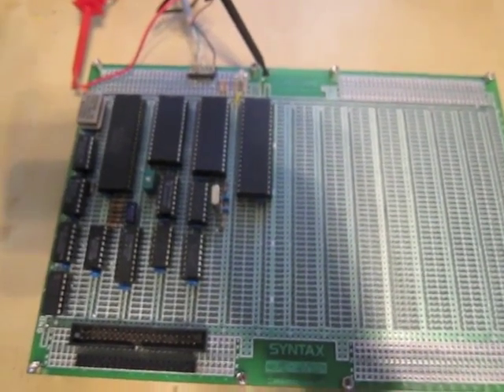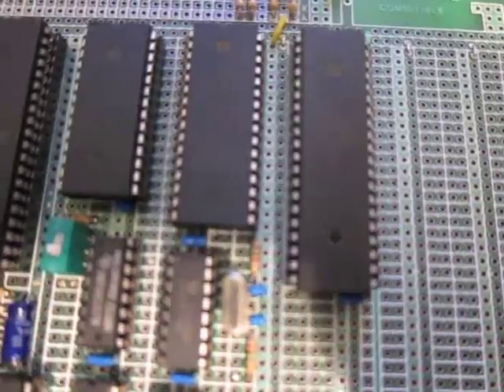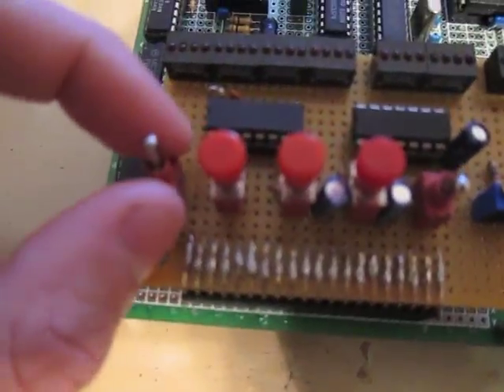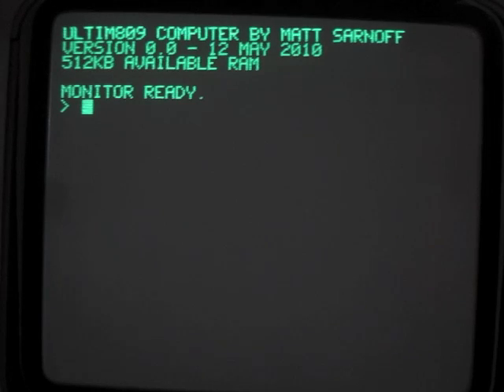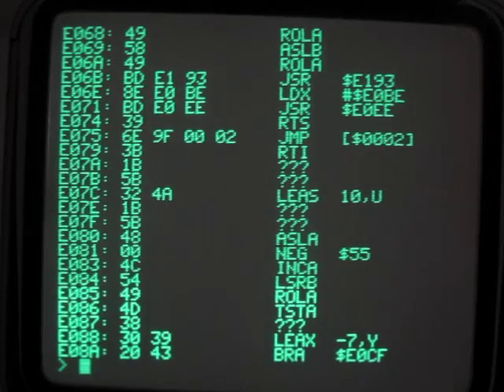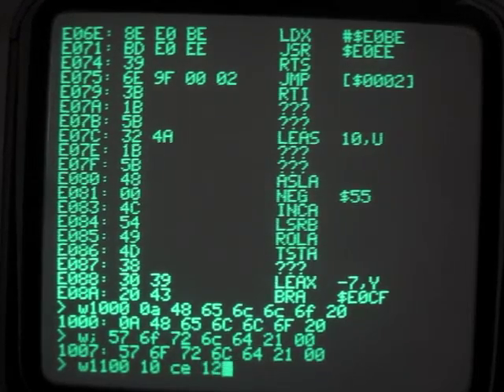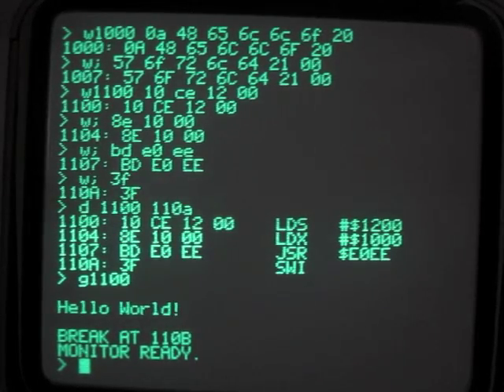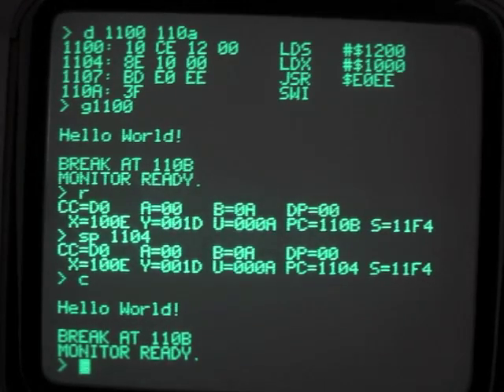Homebrew 6809 Computer + Terminalscope: Monitor, Disassembler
Sorry it's been a few months! The 6809 computer is now soldered onto a protoboard. It's got 512K of RAM and a 16550 UART for serial communications at 38400 baud and higher.

Also demonstrated for the first time on video is the Terminalscope, as seen on Hack A Day and elsewhere. (More info on that

I'm in the process of writing a monitor. Currently it can examine and write to memory, disassemble from memory, execute code, display/modify registers, and continue execution after an interrupt. It can also self-program its own EEPROM via serial connection to a PC. All this in under 4K!

Eventually I'll post schematics and assembler source code. to document the project.